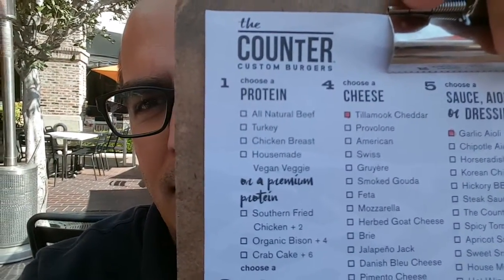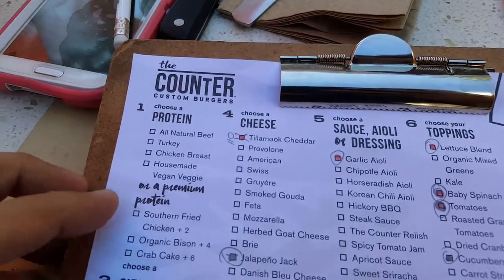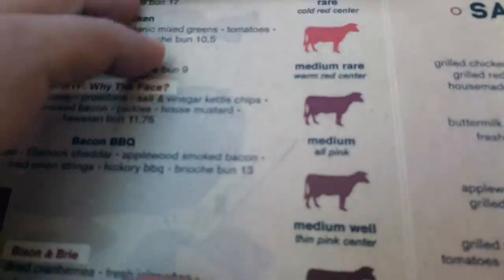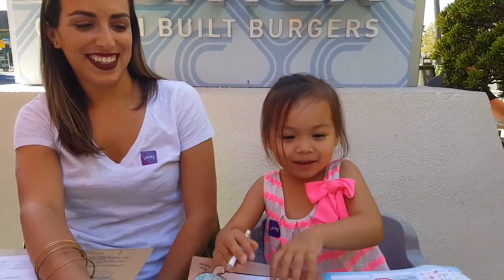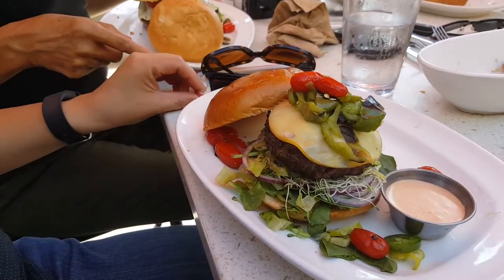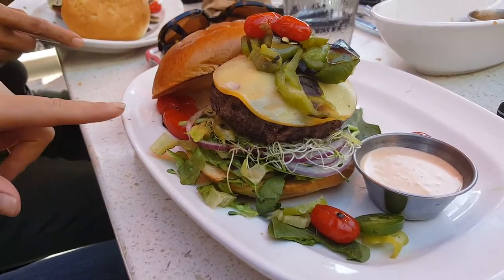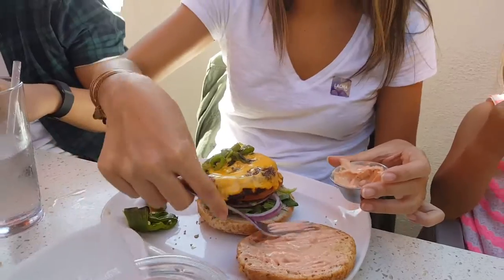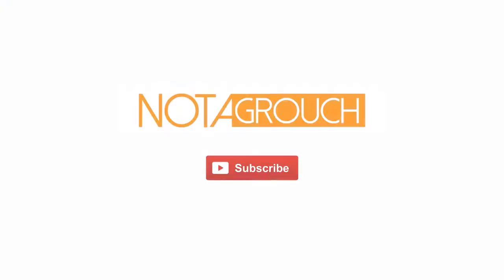1 Lb Burger at The Counter [video 11/90]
- The Counter Burgers is awesome. It's a custom-made burger joint where you get to pick how your burger is built. It's one of my favorite burger spots and was glad to see one next to LACMA when we went to visit the Guillermo del Toro at Home with the Monsters exhibit.

This is video 11 of 90 from the 90 day video challenge.

If you want to join the challenge, head over to the Facebook group